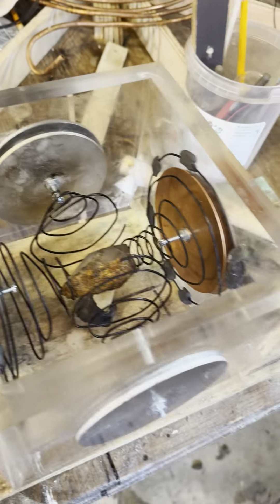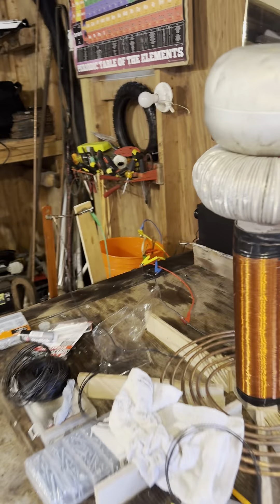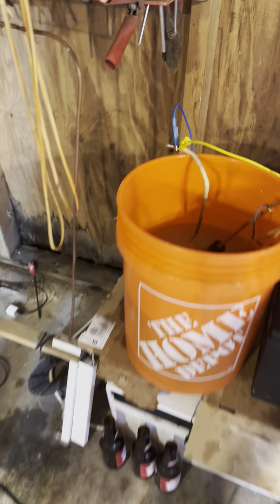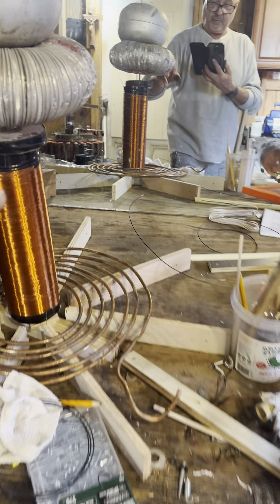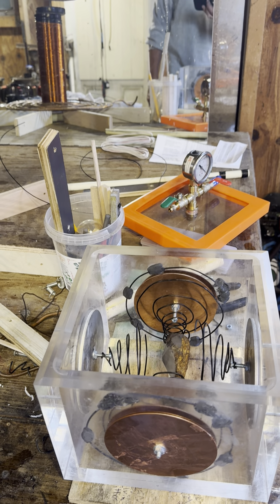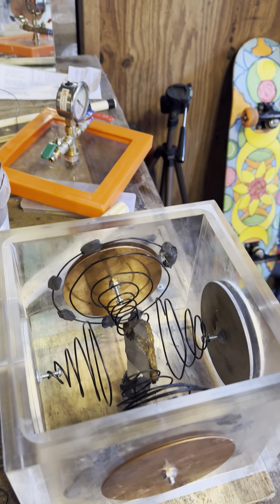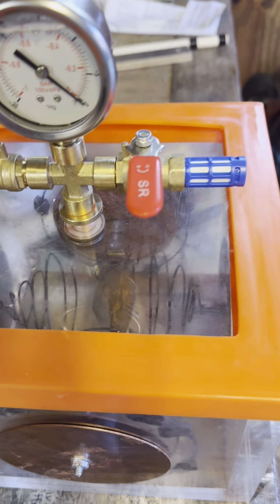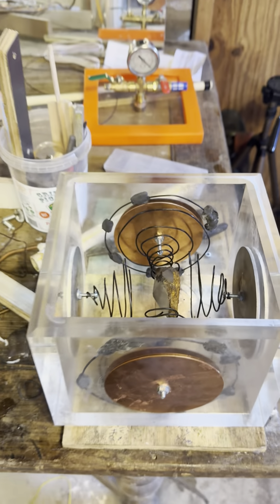High Current & Hight Electrostatic’s